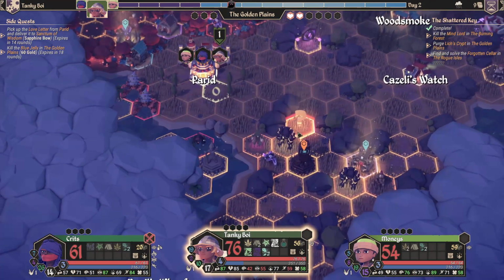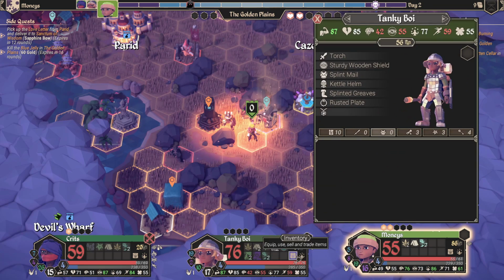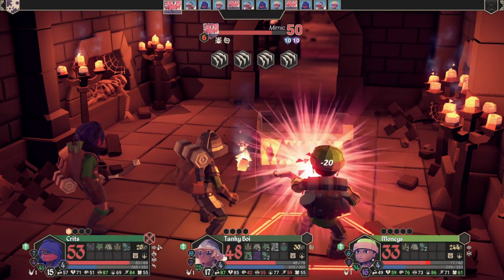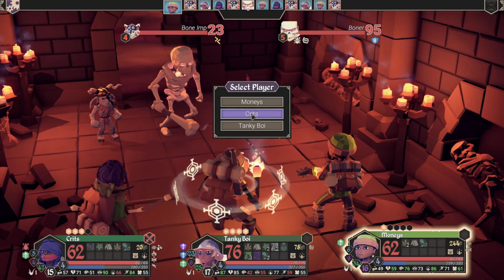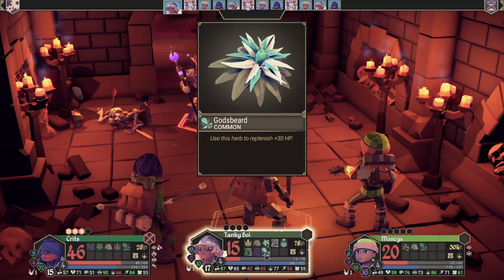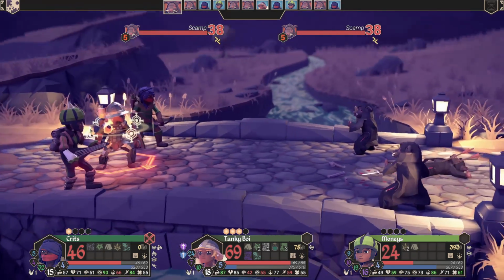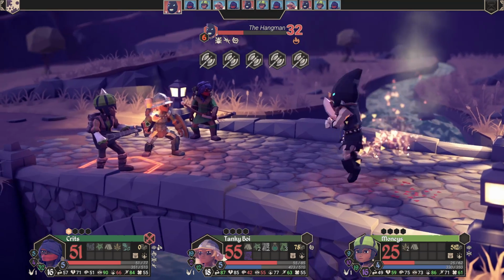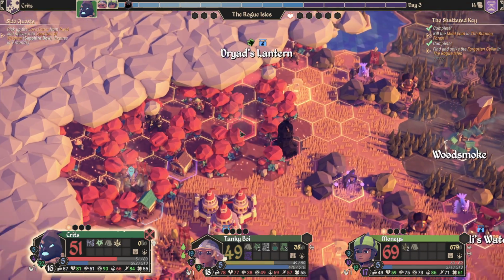[#4] Let's Play For The King: The Hangman (Classic Campaign)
For The King is a strategic RPG that blends tabletop and roguelike elements in a challenging adventure that spans the realms.